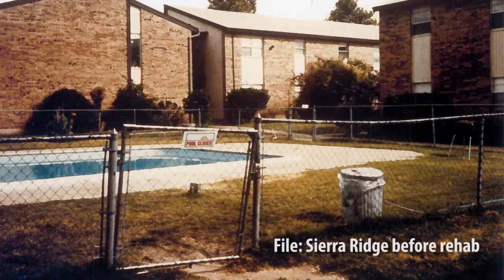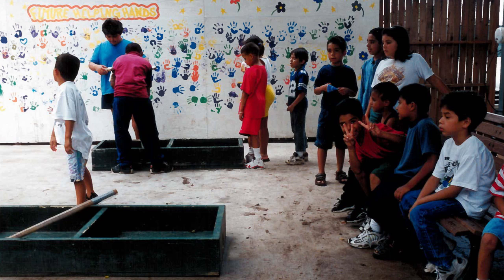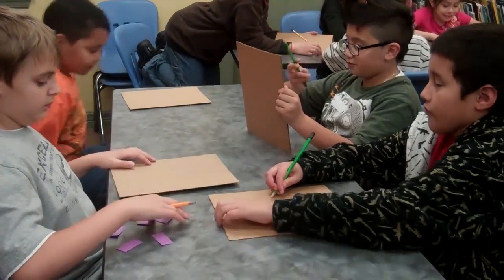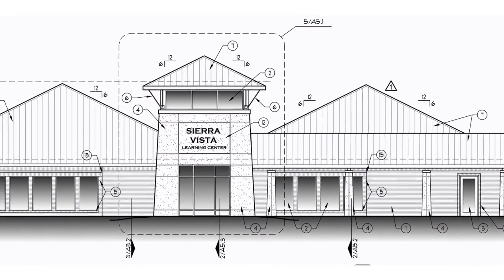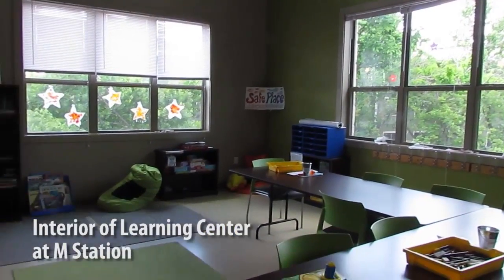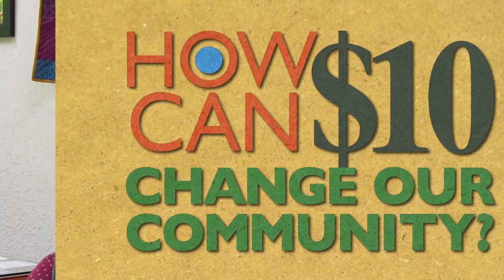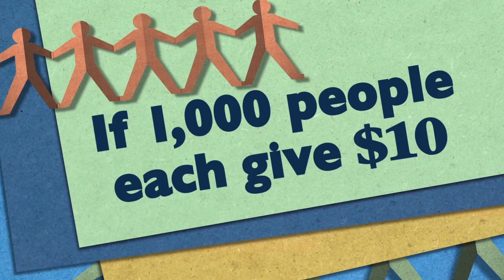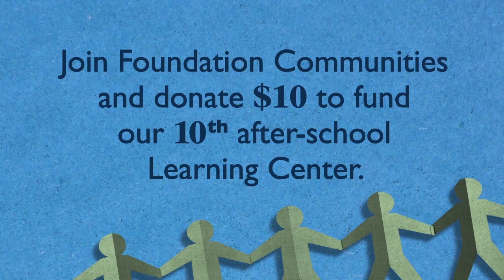PowerOf10-WalterMoreauInterview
This is video is part of a series in our Power of 10 Campaign (April 23-27, 2012) to raise funds in $10 donations to help furnish the new Learning Center at Sierra Vista Apartments in the St. Elmo neighborhood in South Austin, TX.

In this video, our Executive Director Walter Moreau talks about the history of the Learn Center and afterschool programs in the St. Elmo neighborhood as well as the thoughts behind the design of the new Learning Center at Sierra Vista.

About us: Foundation Communities is a local non-profit providing first class, affordable homes and support services for thousands of low-income families and individuals, empowering them with the tools they need to succeed. We offer an innovative, proven model that enables our residents and neighbors to achieve educational success and financial stability. We own and operate 16 properties in Austin and North Texas providing affordable homes to over 2,500 families, create enriched learning environments for over 700 children as well as ongoing adult education and financial coaching, and help over 18,000 low income residents file their taxes free of charge every year.